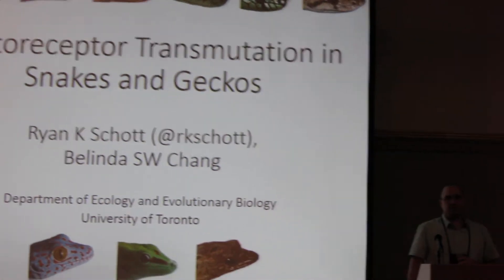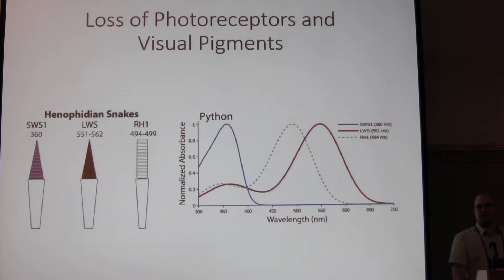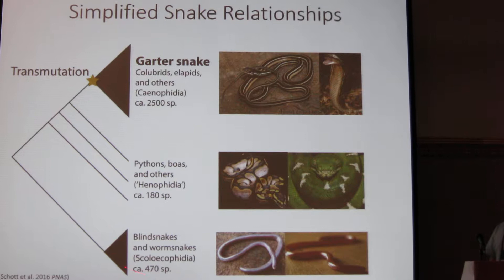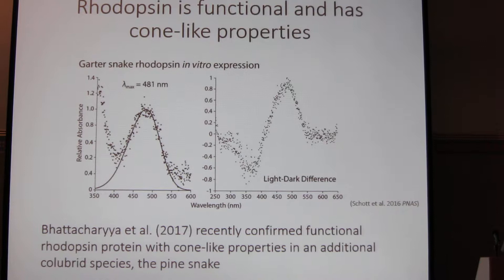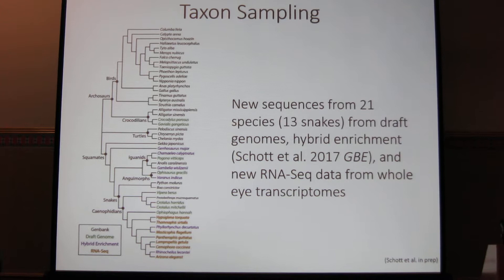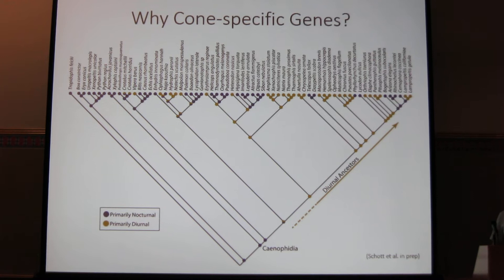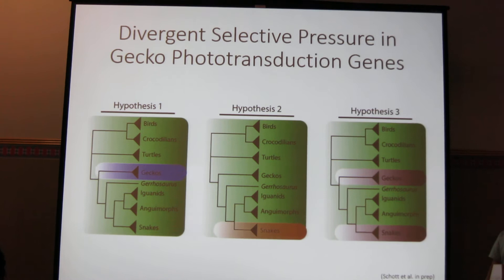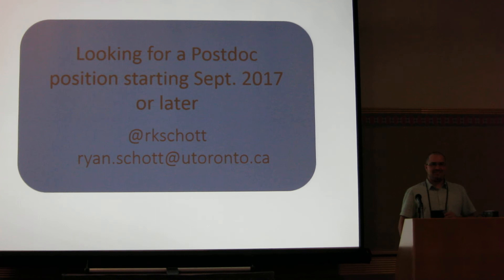Schott: Photoreceptor transmutation in snakes and geckos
Ryan Schott
Photoreceptor transmutation in snakes and geckos.
Sensory systems / molecular evolution